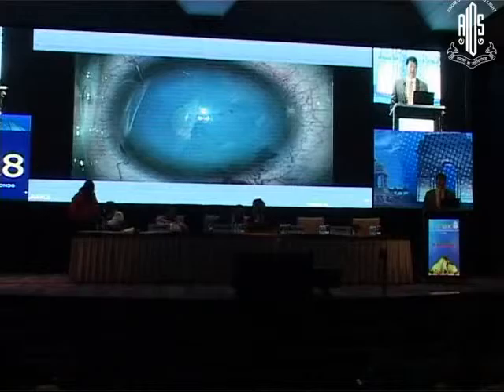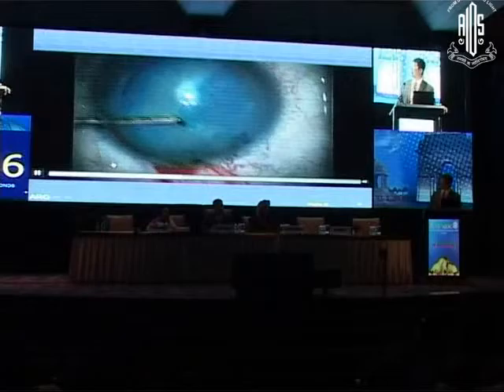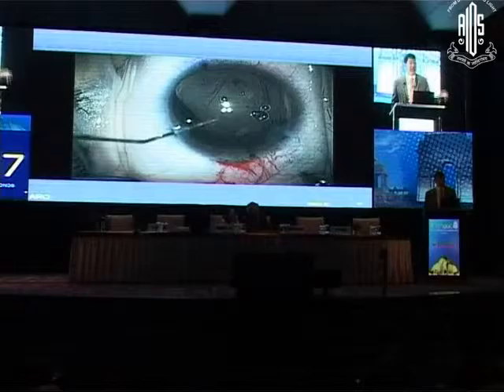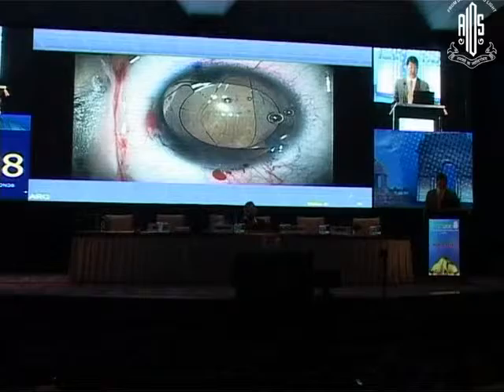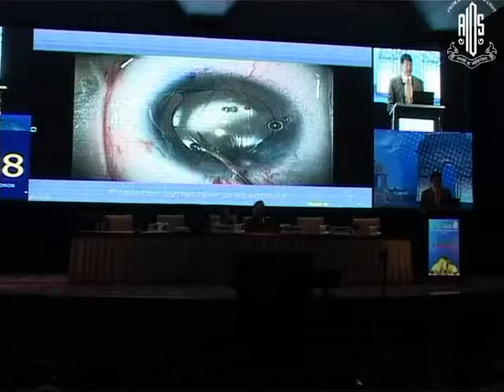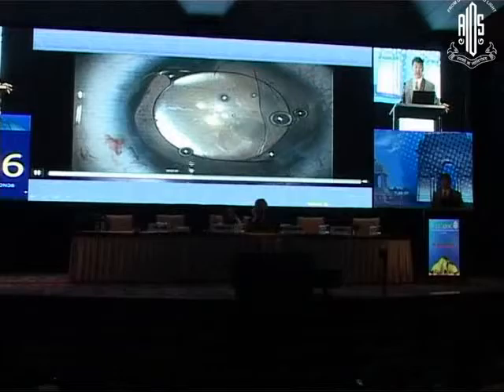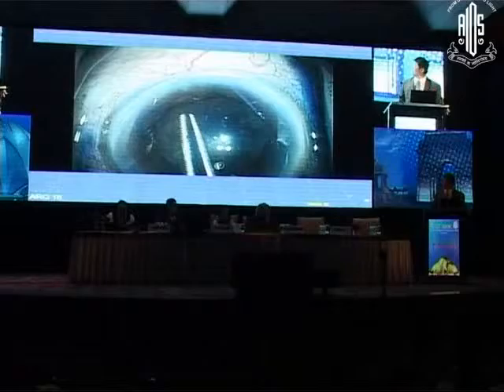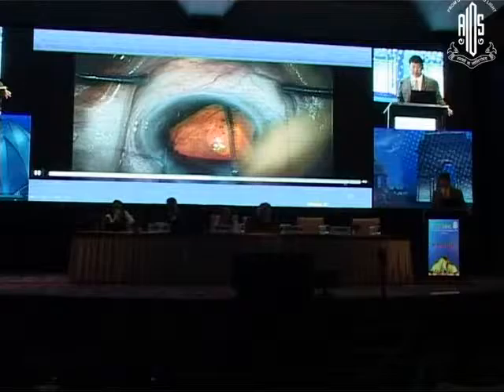Dr David Chang